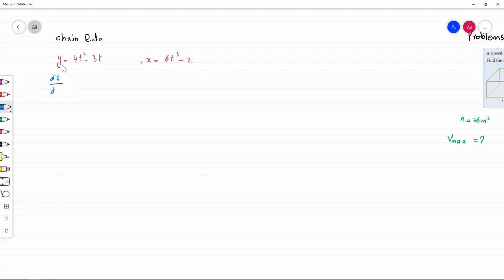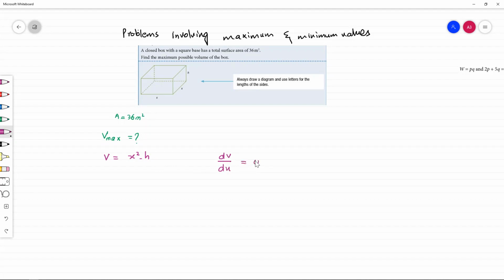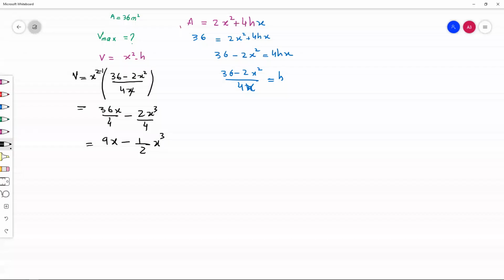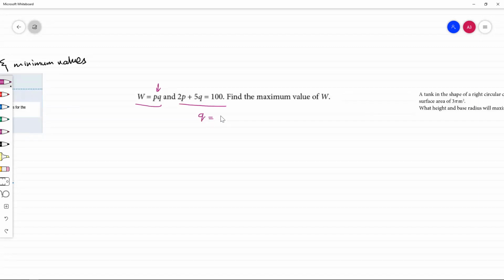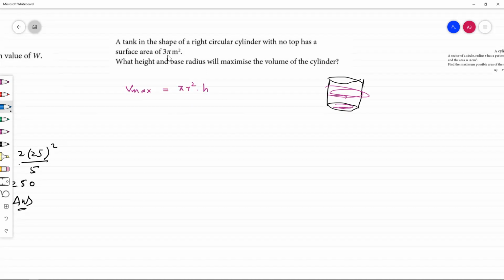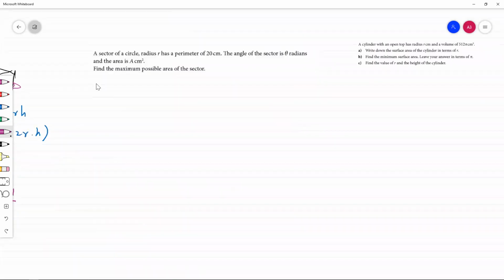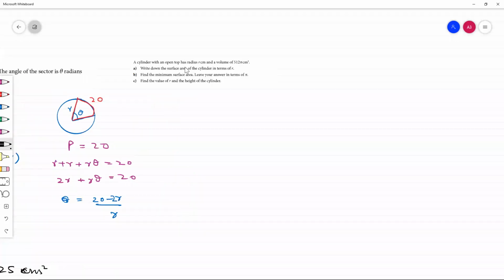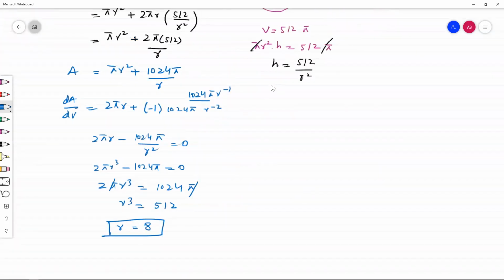Problems involving maximum and minimum values